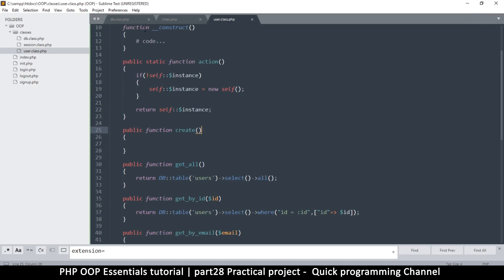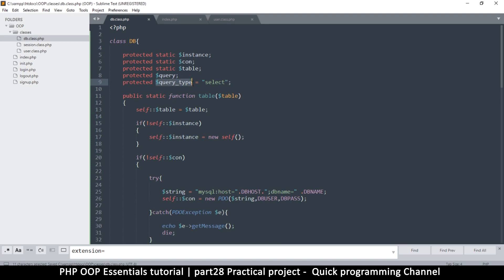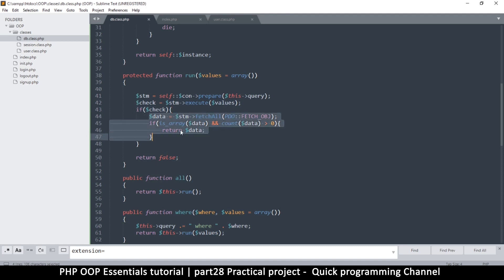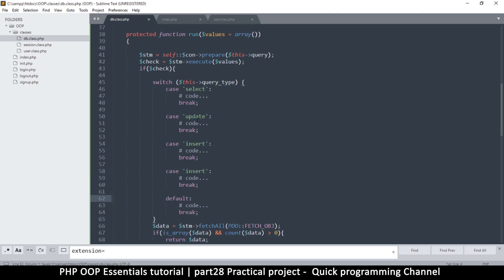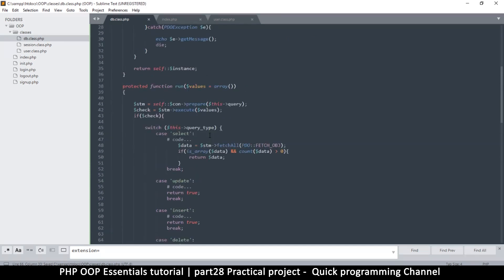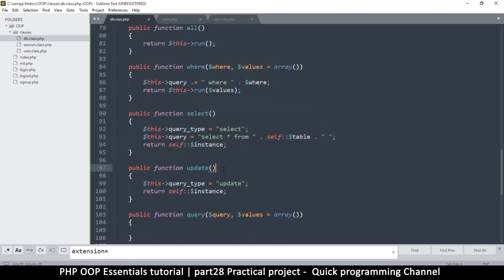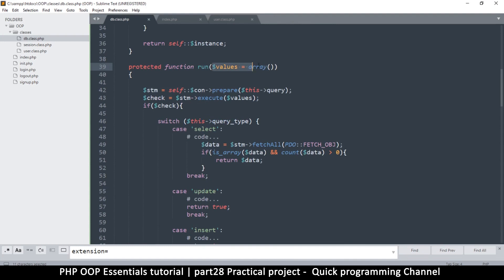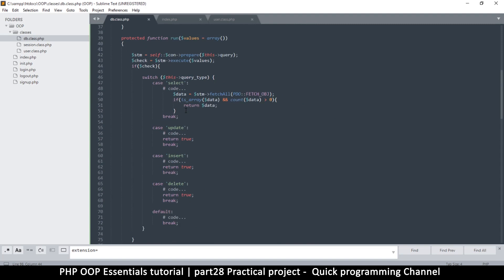#28 PHP Object Oriented Programming Basics - OOP | Practical project | Quick programming tutorial